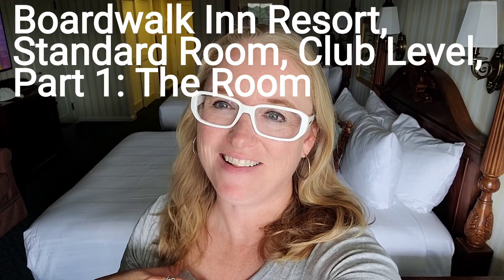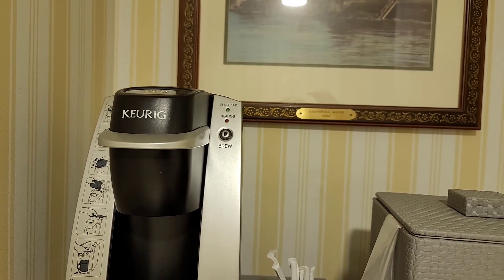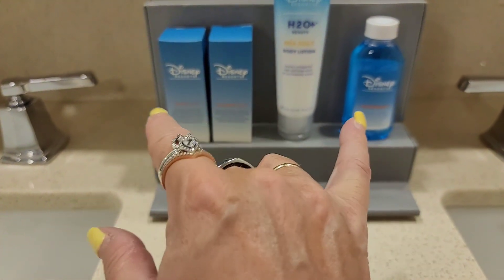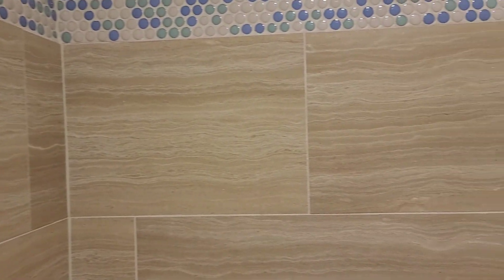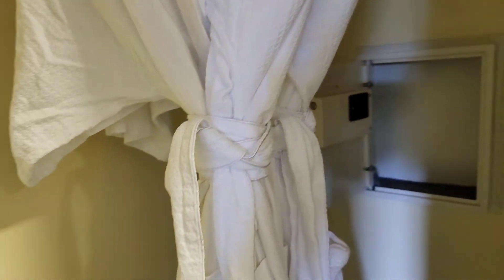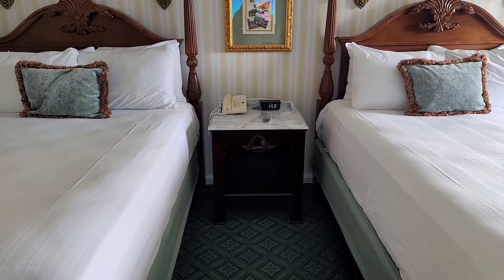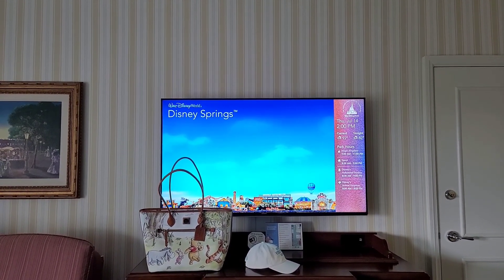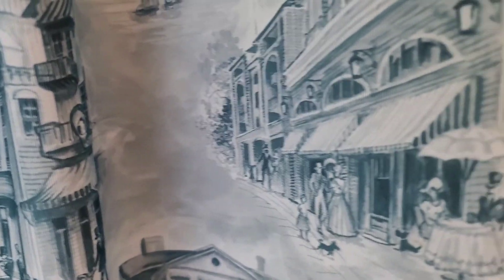Disney's Boardwalk Inn Resort, Standard Room, Club Level, Part 1: The Room